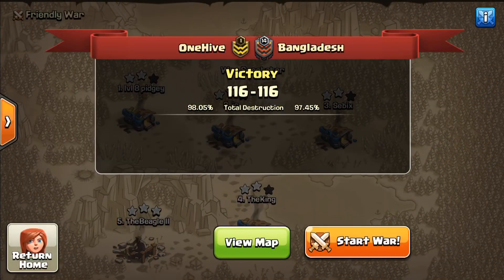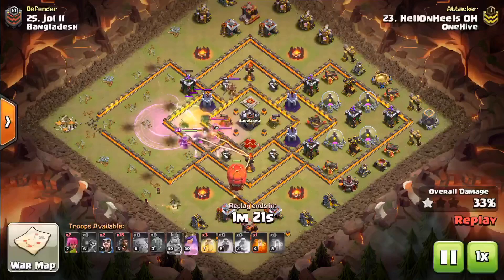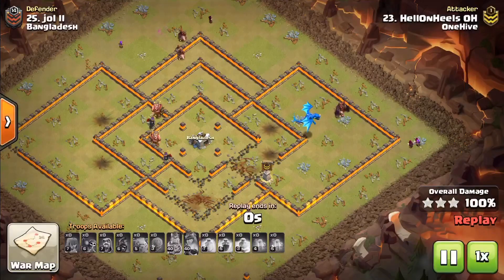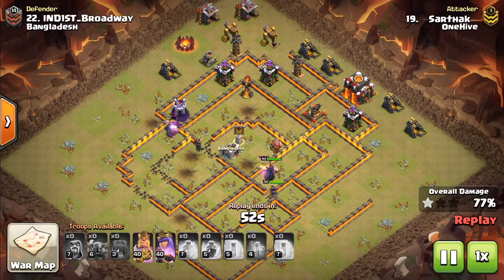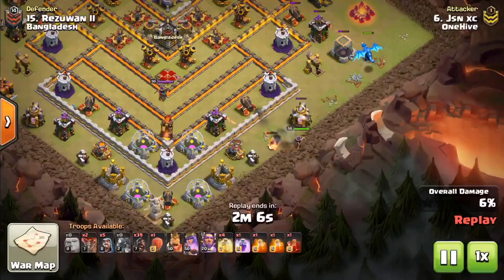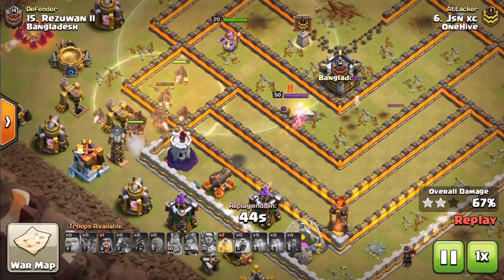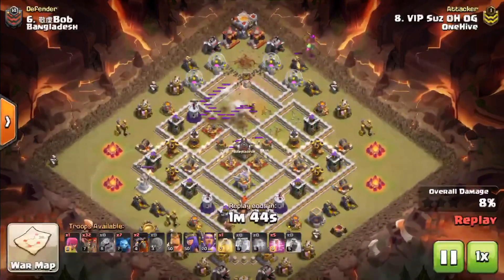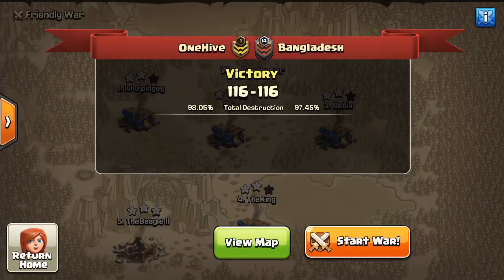Onehive vs Bangladesh Season 5 CWL RECAP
The epic showdown between 2 amazing clans, Onehive barely comes out on top, don’t miss these amazing attacks!